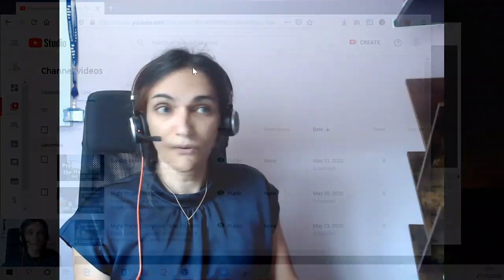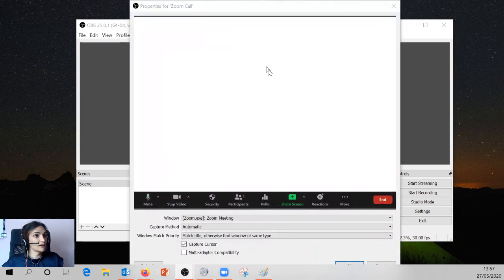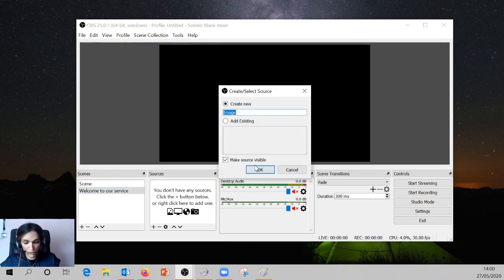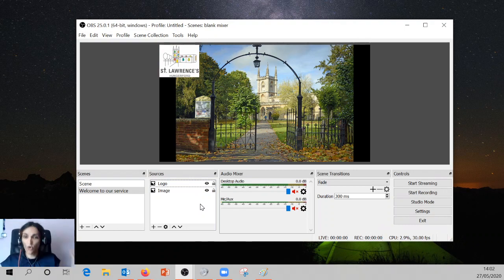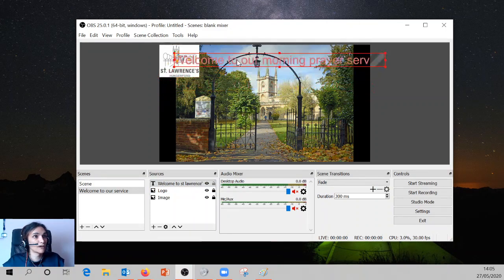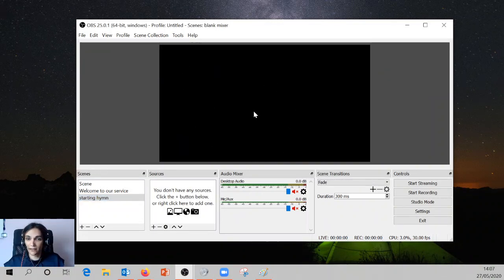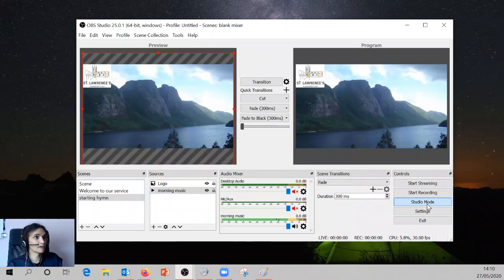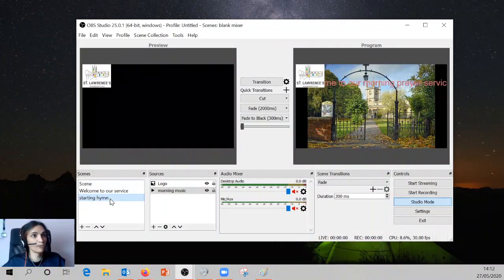Digital Church - How we use OBS + ZOOM